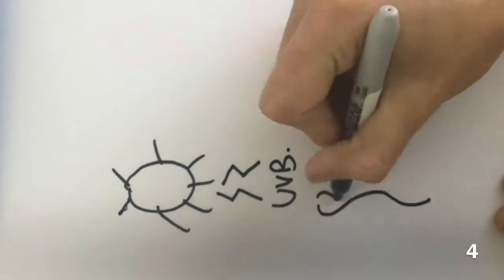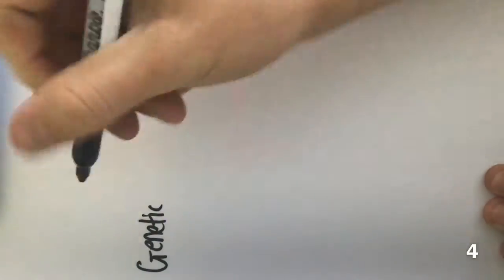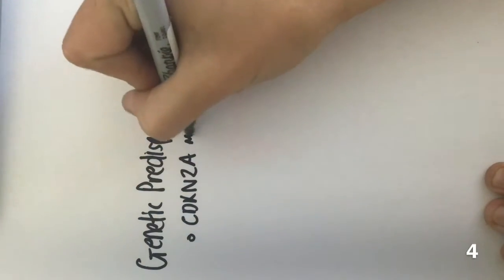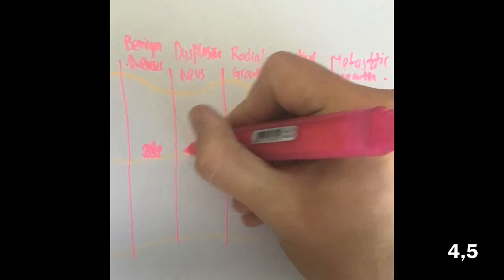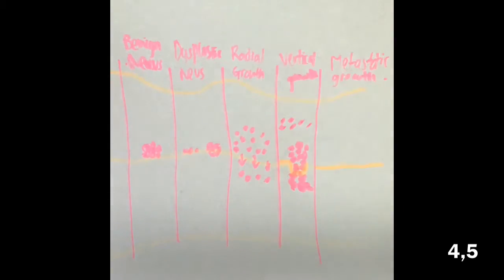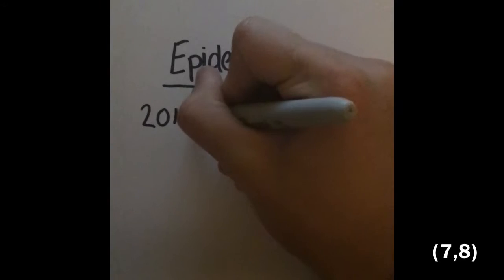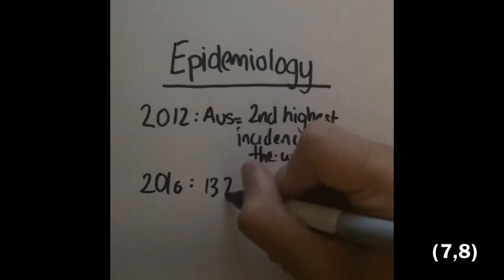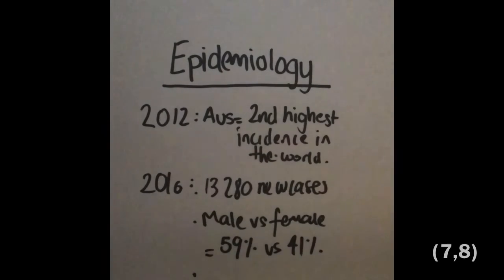Skin Cancer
Video by Jack Lawrence MEDI380